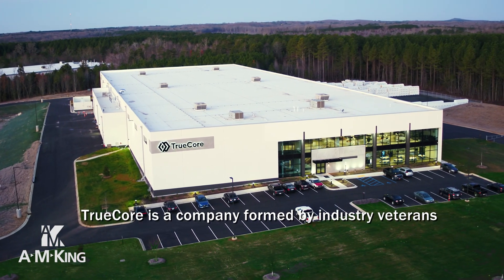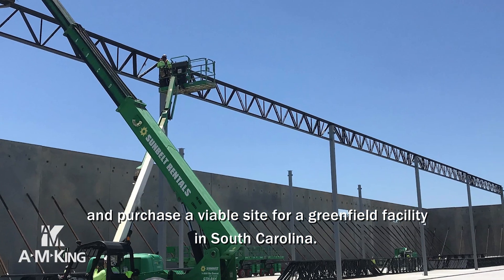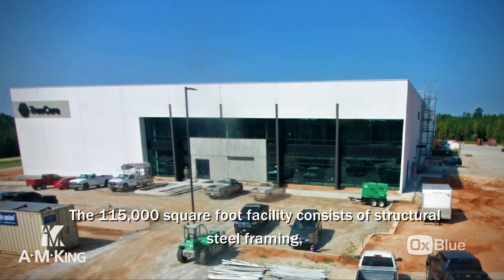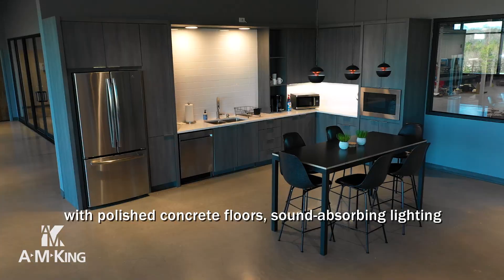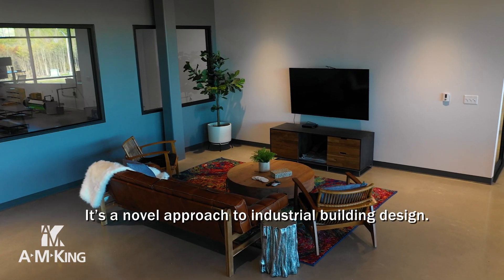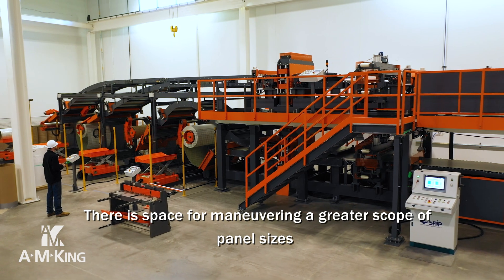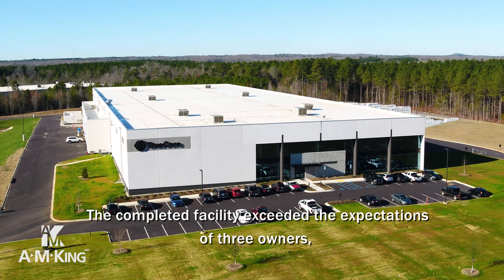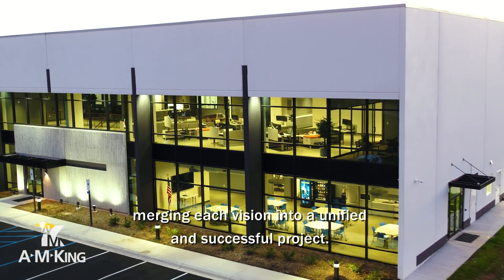TrueCore Insulated Metal Panel Manufacturing Facility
A M King provided full property consulting and integrated design-build services for TrueCore, a manufacturer of Insulated Metal Panels. The greenfield facility produces specialized panels for use in construction and renovation of cold storage and food processing facilities, as well as dry industrial and manufacturing projects.